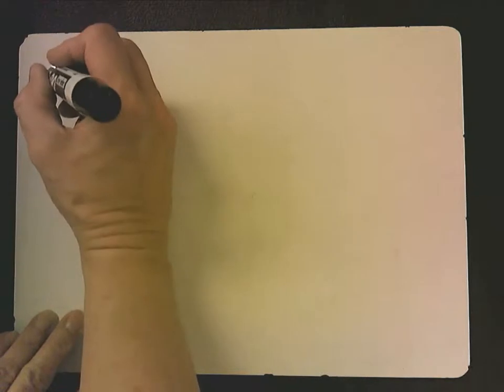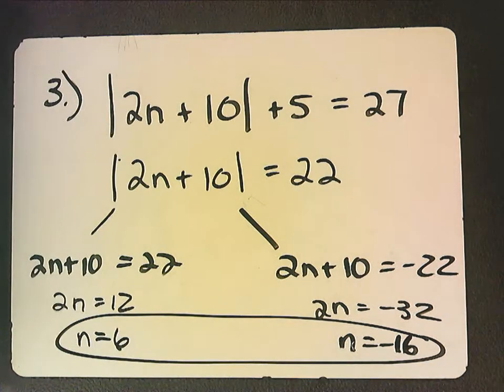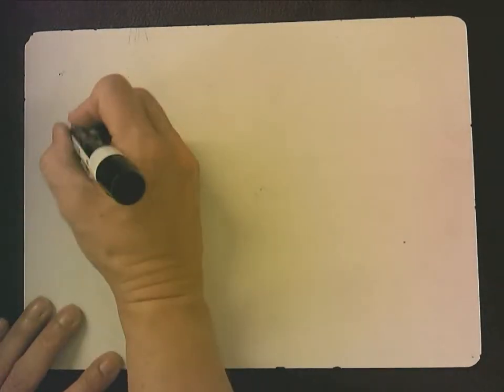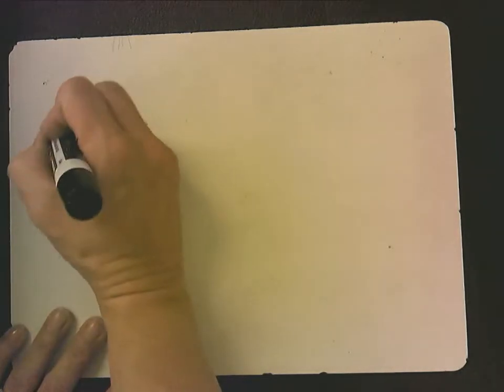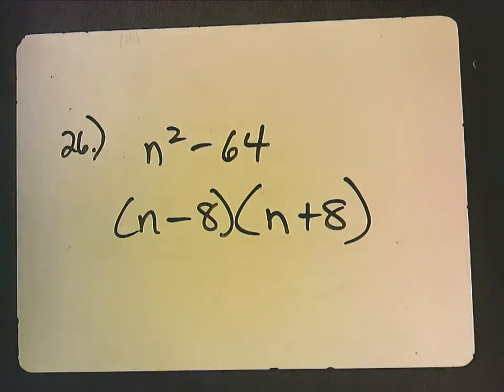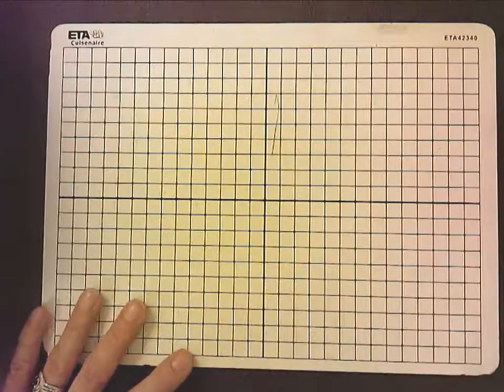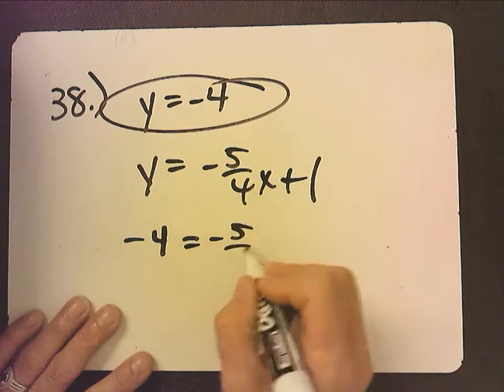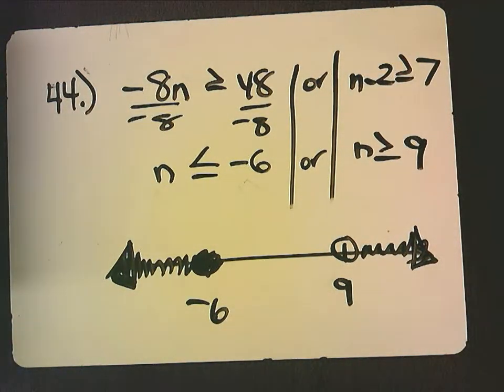A1Honors review packet #1-44